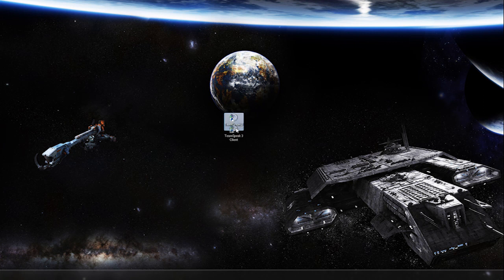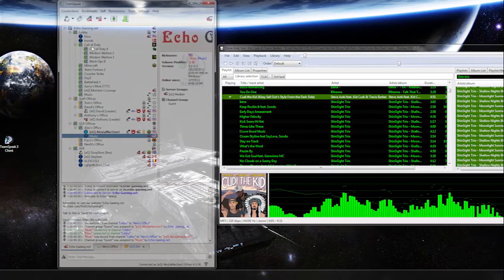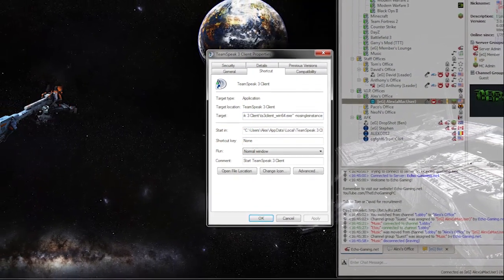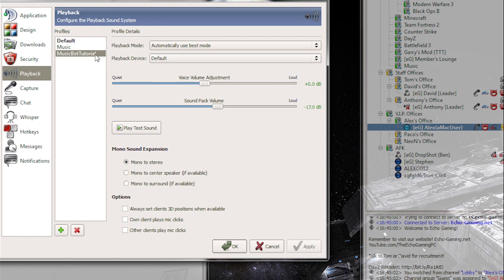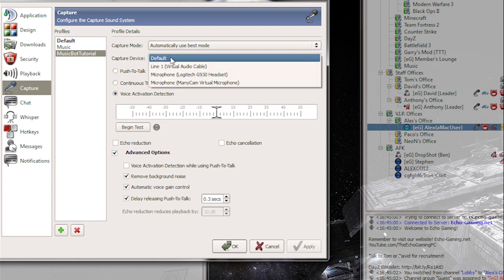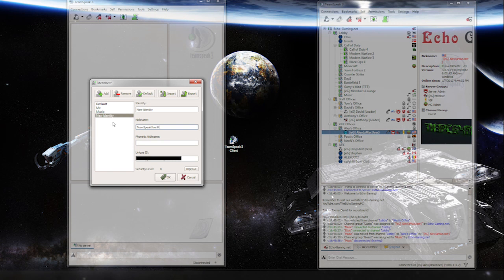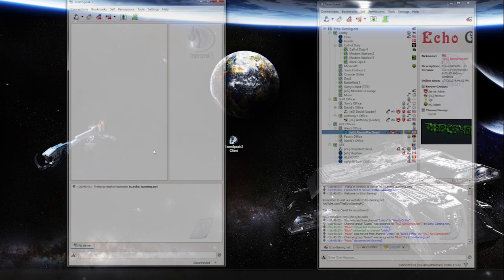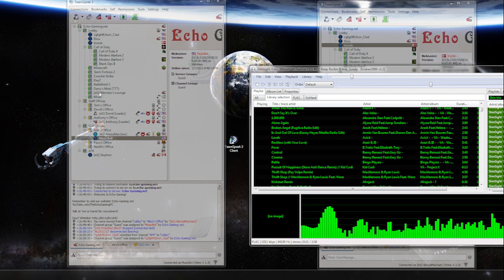Teamspeak 3 Music Bot Tutorial - Easy - Non-Plugin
In this tutorial I will teach you how to make a music bot that can be used on teamspeak 3. All you need is Teamspeak 3, virtual audio cable, and a music player such as Foobar2000.

Go to Google and find how to install Virtual Audio Cable also called VAC
-It is really simple

Our Teamspeak is
ts.echo-gaming.net

HERE is what you need in the target: of the shortcut
-nosingleinstance
Put this where I say to in the video at 2:00